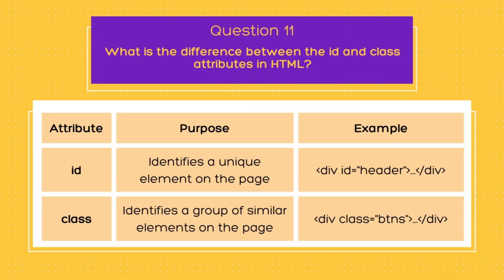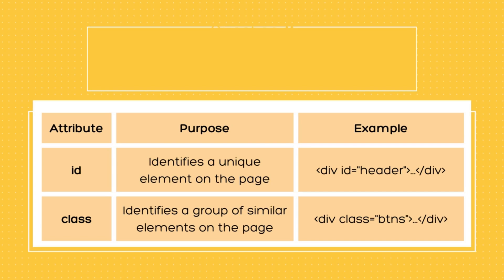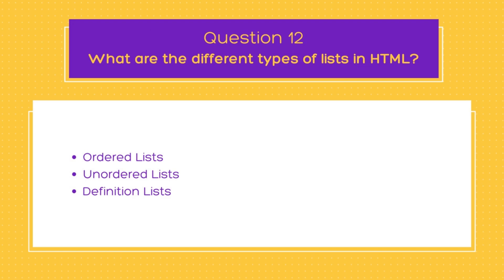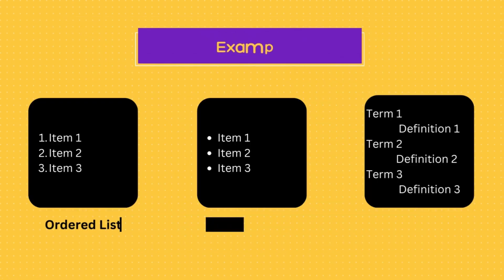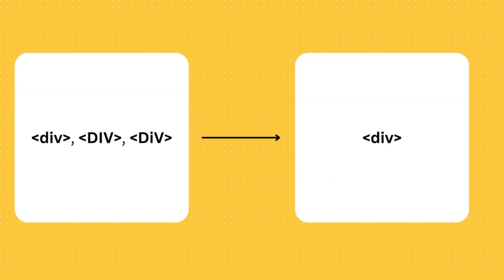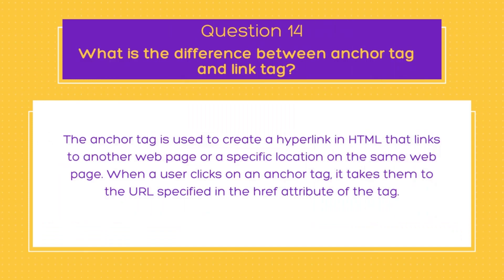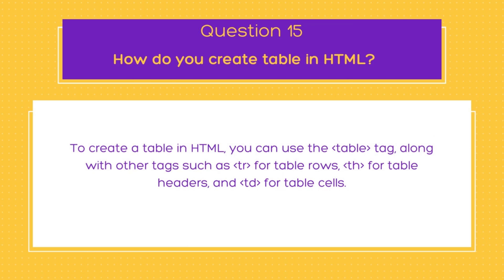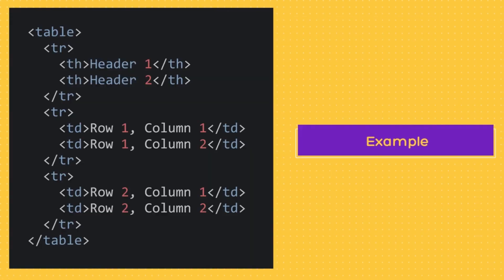Top HTML Interview Questions | Part 3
Welcome to my latest video on the top HTML interview questions and answers. If you are a web developer, aspiring to crack your next HTML interview, then this video is for you. In this video, I'll be discussing some of the most commonly asked HTML interview questions and provide you with insightful answers.

00:00 Intro
00:32 What is difference between 'id' and 'class' attribute ?
01:41 What are different types of list in HTML?
02:45 Is HTML case sensitive?
03:27 What is difference between anchor tag and link tag?
04:41 How do you create table in HTML?